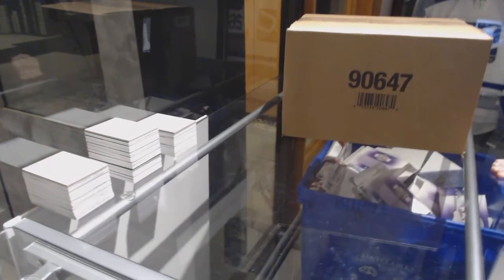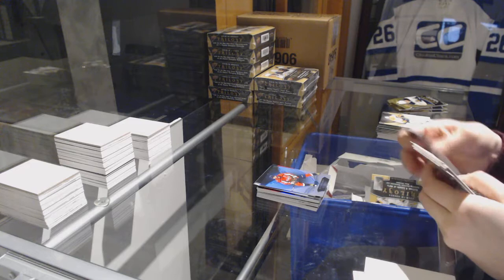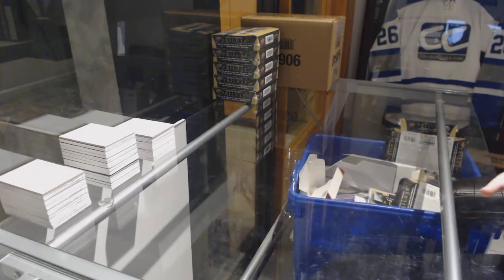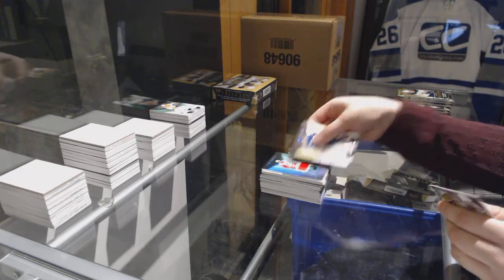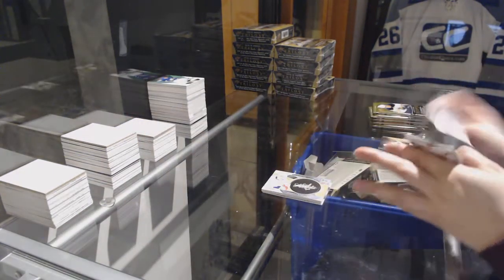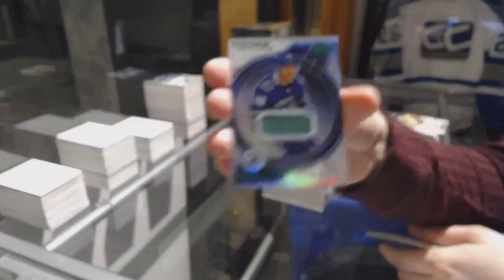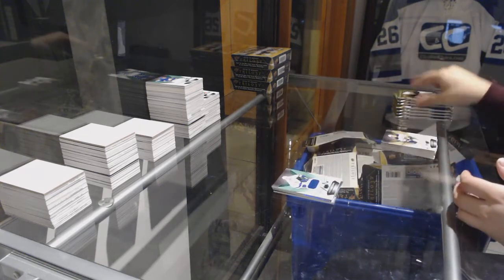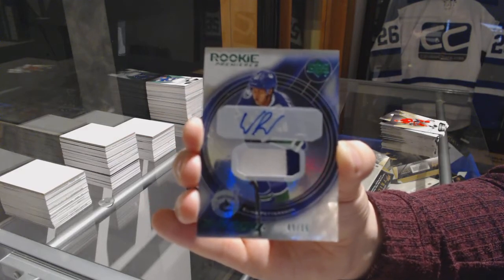18-19 Upper Deck Trilogy Hockey 20 Box Case Break - C&C GB #9291